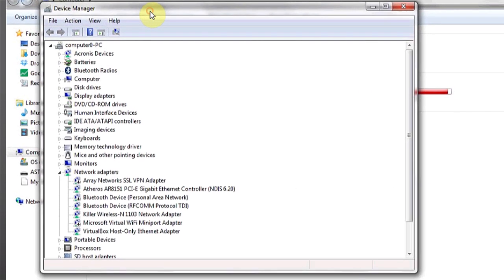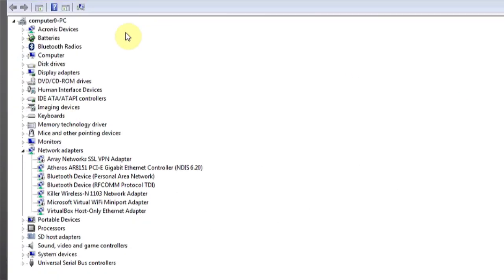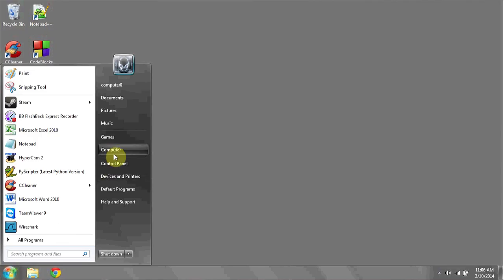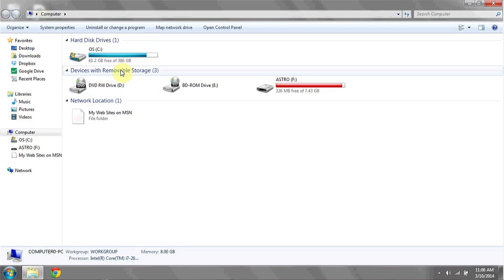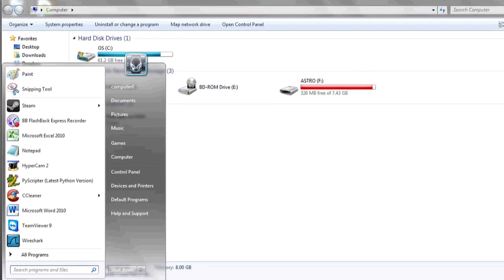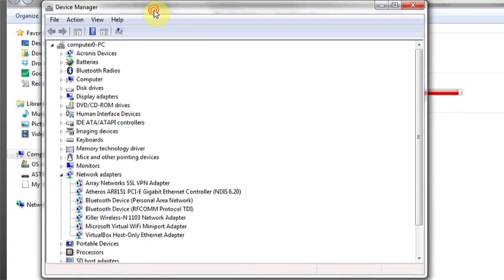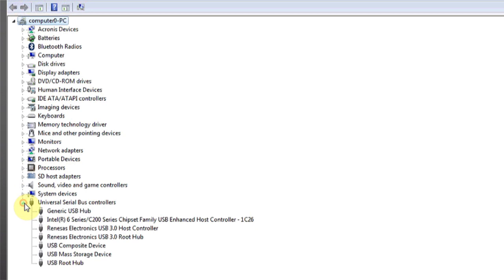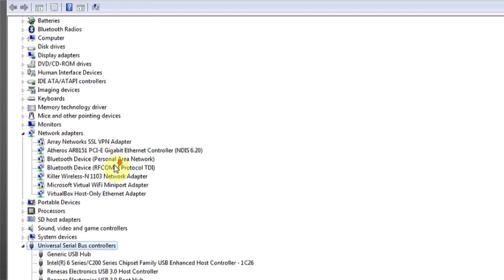How to Find the Removable Disk on Your Computer if There Is None : Windows Magic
Finding a removable disk on your computer if there is none will require you to use Windows Explorer. Find the removable disk on your computer if there is none with help from an expert in information systems, programming languages, web development and network security in this free video clip.

Series Description: Microsoft's Windows has been the most widely used operating system on planet Earth for almost 20 years. Find out all about Windows magic with help from an expert in information systems, programming languages, web development and network security in this free video series.